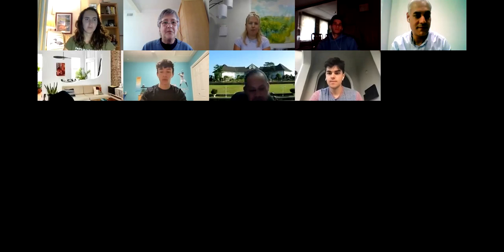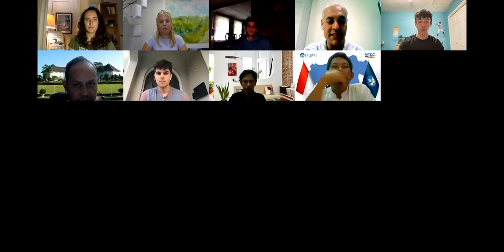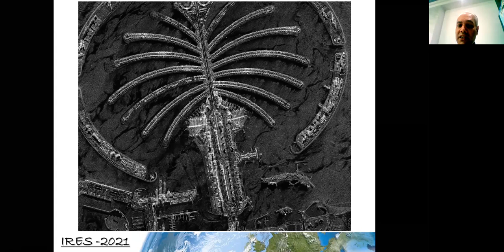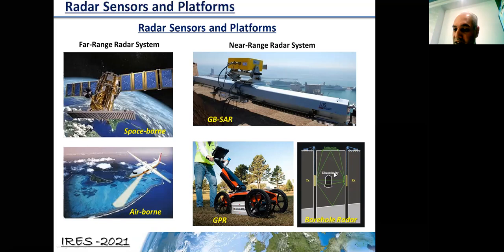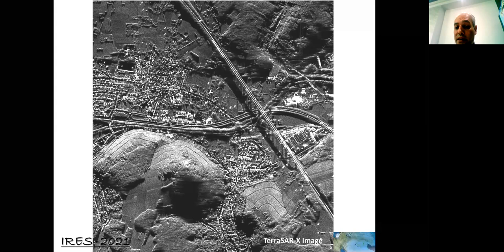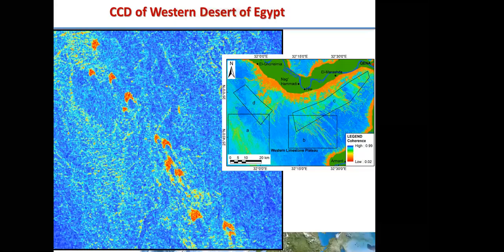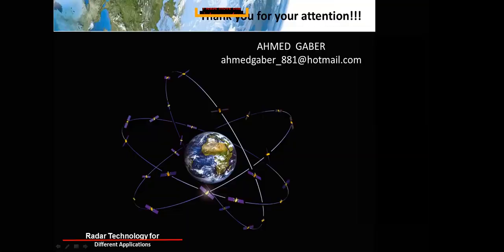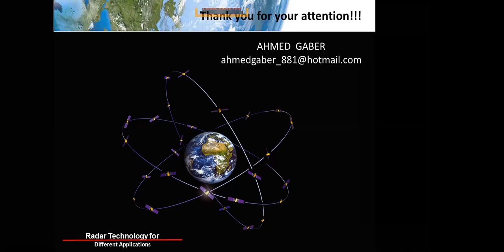A Guest Lecture" High Resolution Ground and Near-Surface Imaging Using SAR Sensors"- Dr. Ahmed Gaber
This is a guest lecture from Dr. Ahmed Gaber (Port Said University, Egypt). This event is a part of IRES ( International Research Experience for US Students) Program 2021. This program colaborates between Boston University and Diponegoro University (Geological Enginering Department and Oceanography Science Department).